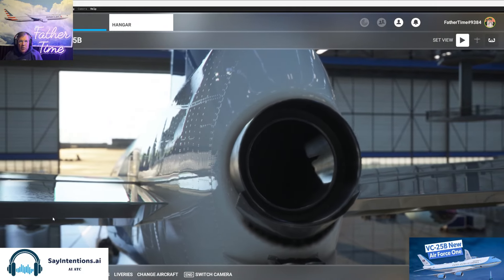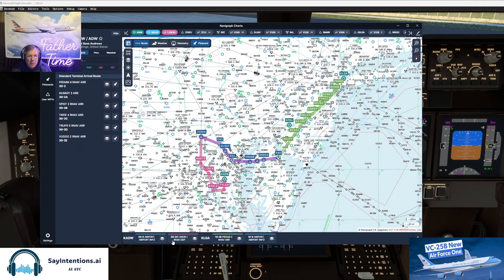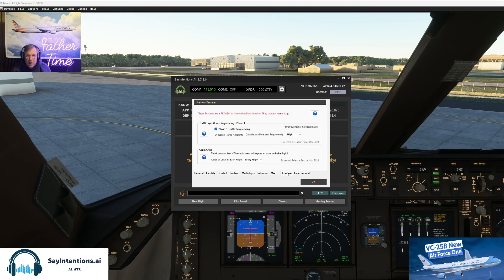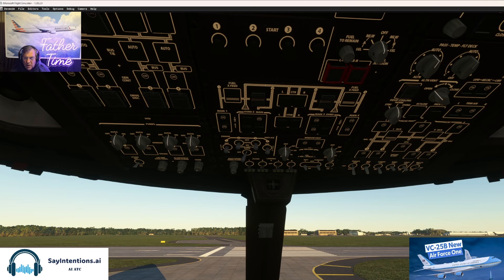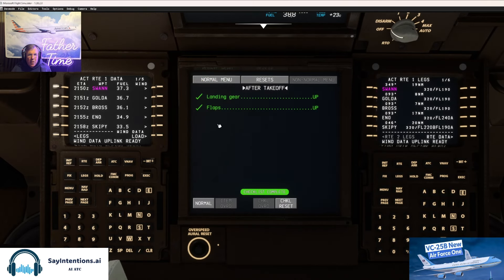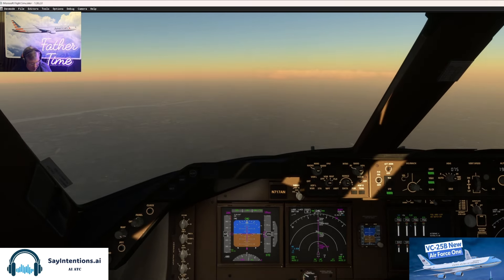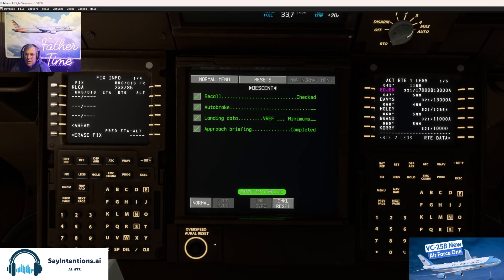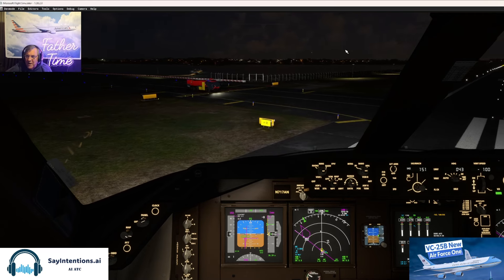Real AAL Capt. flies his first MSFS flight in the ASOBO 747-8 with the "President" on board!/MSFS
I have decided to fly the ASOBO 747-800 for the next couple of weeks in anticipation of MSFS 2024 arriving. In addition, I would like to become proficient in the 747 as it is rumored that PMDG is planning on on delivering a high-fidelity model in the next several months.

Here I fly from Andrews AFB to Laguardia on my first flight to simulate positioning the President for his United Nations appearance.
He wasn't impressed!

I have been waiting so long for the PMDG 777 and the TFDi MD-11 to make it to MSFS. I flew the PMDG 777 a lor on P3D, and I am part of the TFDi Quality Assurance team, so my dreams are coming true!

 I went over to P3D for the PMDG 777 as I was a real 777 Captain, and flying several aircraft on MSFS was affecting my job performance. On the other hand, flying the 777 on P3D actually helped me at work. No rap on P3D, as I really loved the honesty and performance accuracy of the study level PMDG 777. However, I am trying to build a following, and MSFS is by far the most followed.

 I am a 1958 vintage pilot with over 21,000 flight hours. I currently reside in Connecticut. I am a 1980 US Air Force Academy graduate and a seven-year Air Force instructor pilot. I have flown for a major US Airline since 1987 and I retired in September of 2023. I have been type-rated in the MD-80, B-737, B-757, B-767, B-777, A-300-600 and the MD-11. I am a recently retired (9/6/23) 777 Captain.
     I have traveled the world and I have come to the conclusion that there is no place like home. It's been a great ride. I am very new to the MSFS and P3D world and I love it. Please feel welcome to offer any advice that you deem helpful.

My System as of September 9th, 2024:

Overview
Computer model: HP OMEN 30L Desktop GT13-1xxx
Operating system: Microsoft Windows 11 Home (10.0, Build 22631)
Processor: AMD Ryzen 7 5800X 8-Core Processor              8/16
Motherboard: HP 8876
RAM: 64 GB
STORAGE1: WDC PC SN530 SDBPNPZ-1T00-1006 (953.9 GB/Fixed hard disk media)
STORAGE2: ST2000DM008-2FR102 (1.8 TB/Fixed hard disk media)
Graphics card: NVIDIA GeForce RTX 3080 (10 GB)
DISPLAY: Samsung LC49G95T (3840x1080 / 48.7 Inch)
Audio1: Microsoft Streaming Service Proxy
Audio2: Realtek(R) Audio
Audio3: Brio 501
Audio4: NVIDIA High Definition Audio
Audio5: NVIDIA Virtual Audio Device (Wave Extensible) (WDM)
Audio6: TCA YOKE BOEING
Audio7: Turtle Beach Stealth 700 G2 MAX
Keyboard: HID Keyboard Device
Mice: Razer Basilisk V3
Audio2: Realtek(R) Audio
Audio3: Brio 501

Time Stamps
00:00- Introduction
03:20- Origination Preflight
13:30- Engine Start
21:00- Starting Say Intentions
24:00- Clearance
26:10- Taxi
33:30- Takeoff and SID
45:45- Briefing Laguardia Arrival
58:40- Descent on STAR
1:13:00- ILS RWY 4
1:15:40- Landing
1:17:00- Taxi and Shutdown